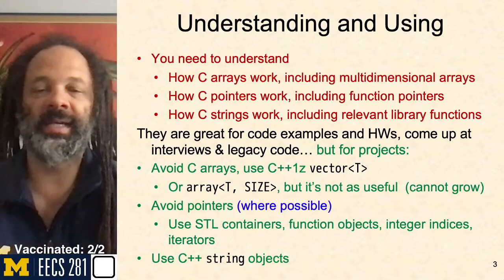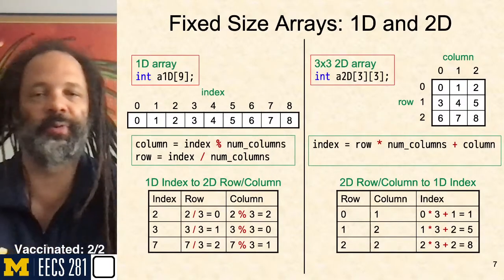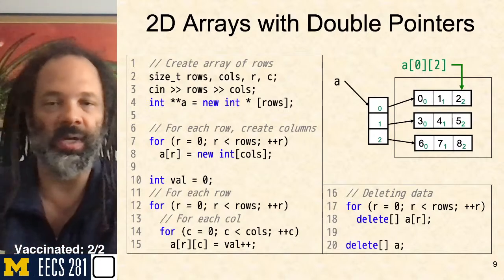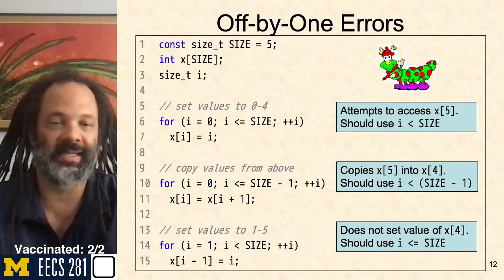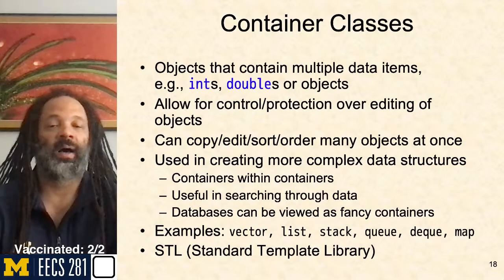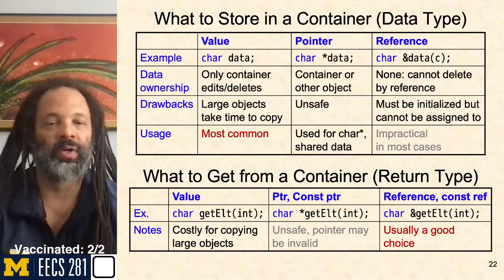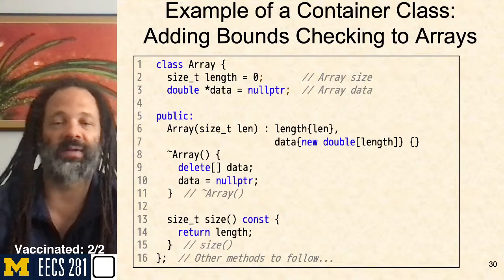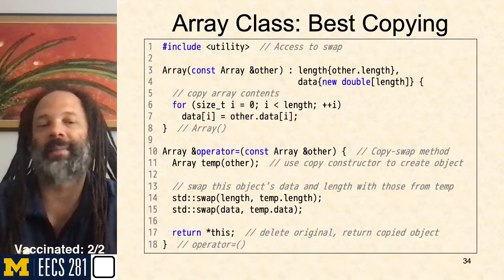EECS 281: S21 Lecture 6 - Container Data Structures; Array-based containers